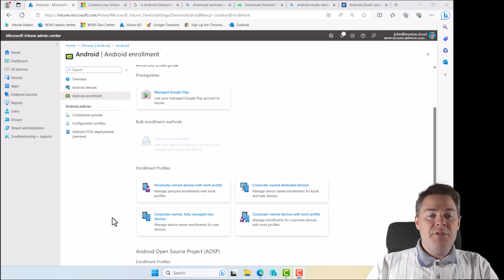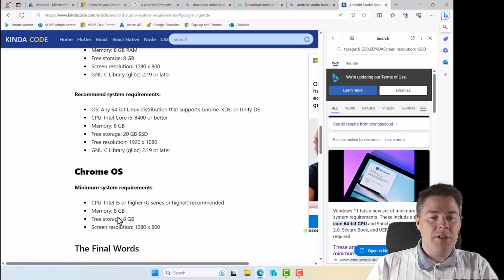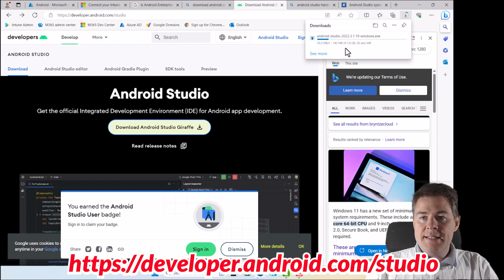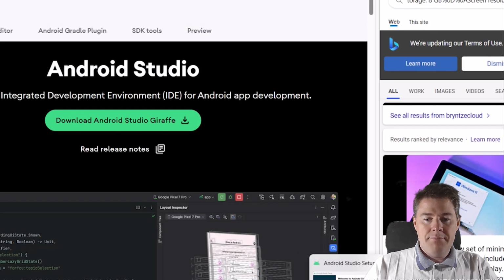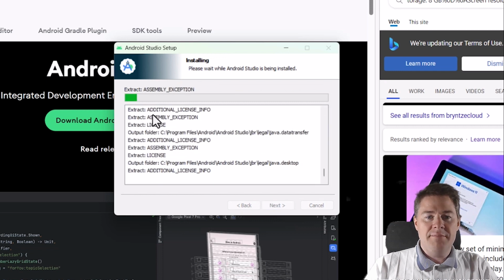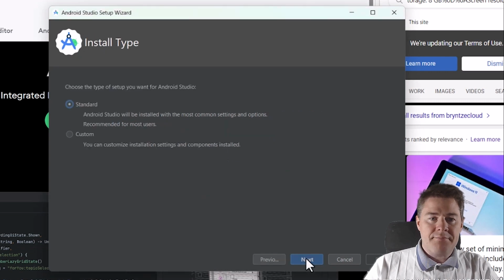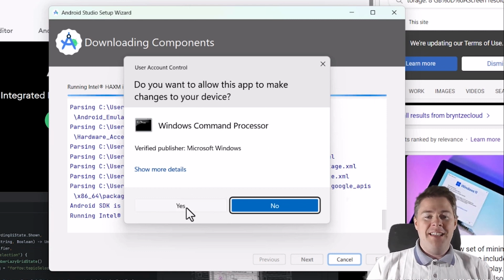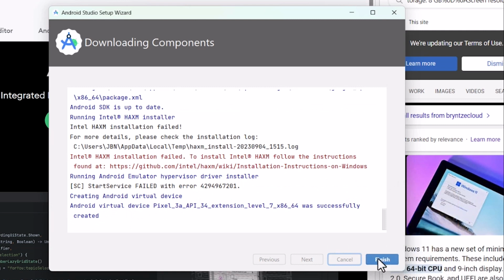Install Android Studio (3/7)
In this video, we install Android Studio on Windows (to install on macOS or Linux is similar). Android Studio is free software for app developers, but a Device Manager within the software can create virtual Android devices. In the following video, we will create a virtual Android device to enroll in Intune.

0:00 Intro
0:25 Hardware requirements
1:21 Download and Install Android Studio
5:28 Outro